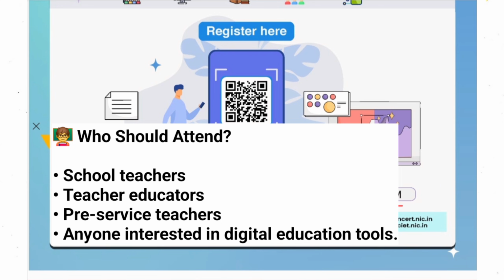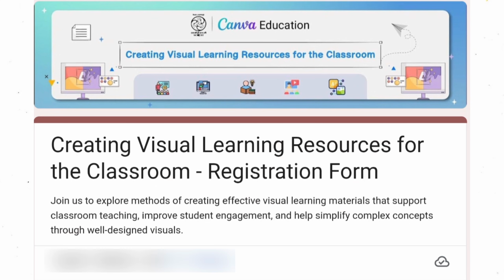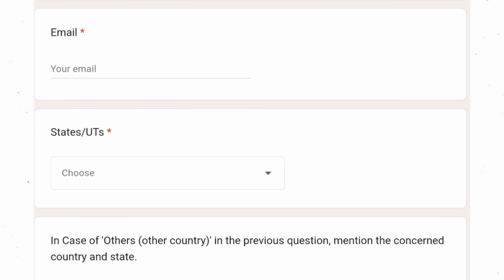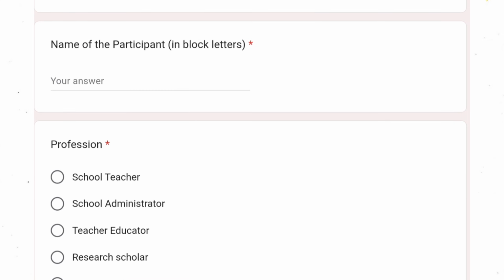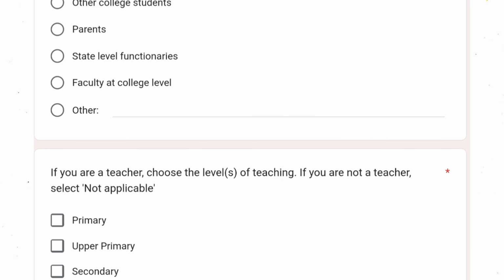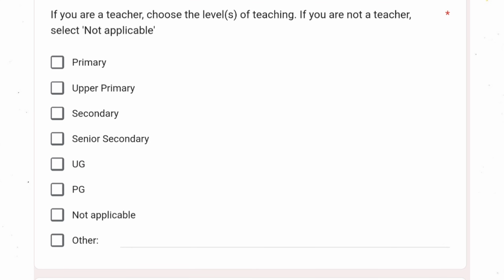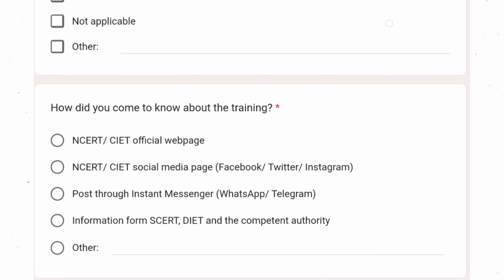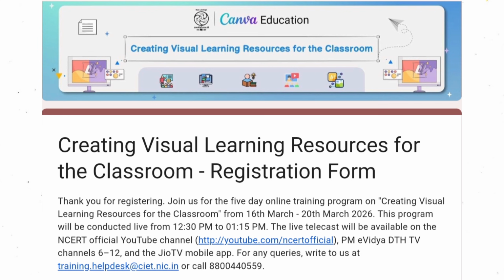Free Canva Training for Teachers | NCERT Workshop 2026 | Register Now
Teachers, here is an important training opportunity announced by National Council of Educational Research and Training (NCERT) in collaboration with Canva through Central Institute of Educational Technology (CIET).
This special online workshop is titled “Creating Visual Learning Resources for the Classroom.”
In this training program, teachers will learn how to create engaging visual learning materials using Canva that can improve classroom teaching and make concepts easier for students to understand.
📅 Training Dates: 16 March – 20 March 2026
⏰ Time: 12:30 PM – 01:15 PM
During this session teachers will learn:
• How to create visual learning resources
• How to design classroom presentations
• How to create educational posters and infographics
• How to use Canva tools for teaching
This training is useful for school teachers, teacher educators, and anyone interested in digital teaching tools.
Teachers who want to improve their digital teaching skills and classroom presentation quality should definitely attend this program.
Watch the complete video to know:
✔ Training details
✔ Schedule
✔ How to register
✔ Benefits for teachers
✔ CBSE circulars
✔ Teacher training programs
✔ Teacher vacancies
✔ Education updates.

NCERT Canva training,
Canva training for teachers,
NCERT training for teachers 2026,
CIET training for teachers,
Free training for teachers,
Canva education training,
Digital training for teachers,
NCERT workshop for teachers,
Teacher professional development,
Create visual learning resources,
Online training for teachers,
CBSE teacher training,
Teacher workshop 2026,
Canva education tutorial,
Teaching with Canva,